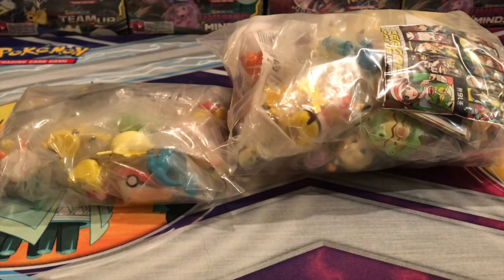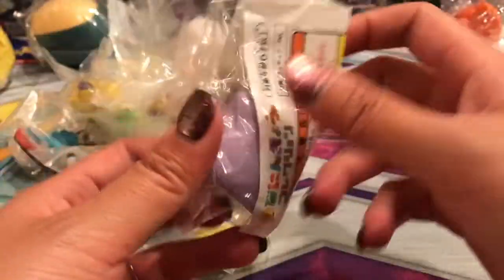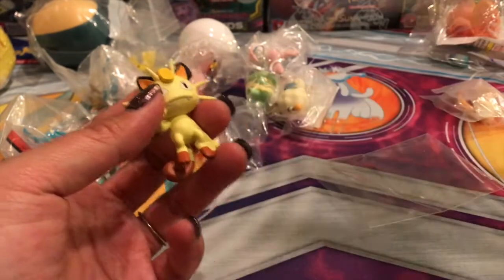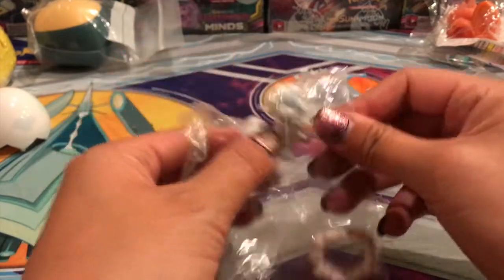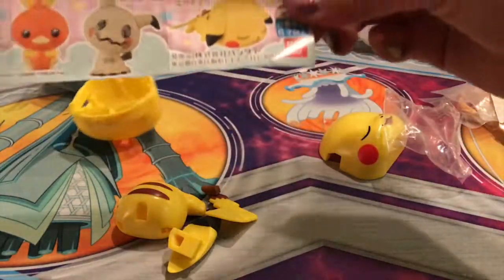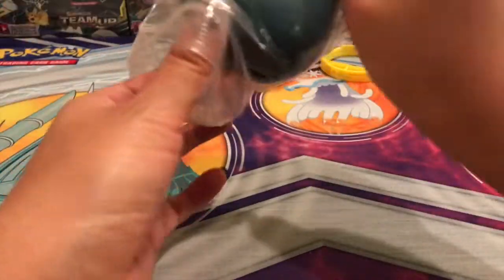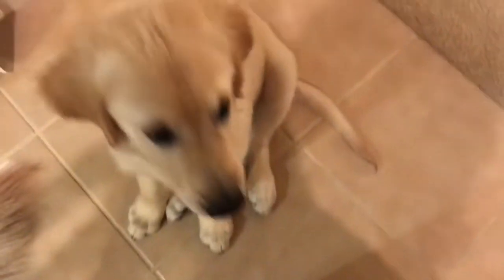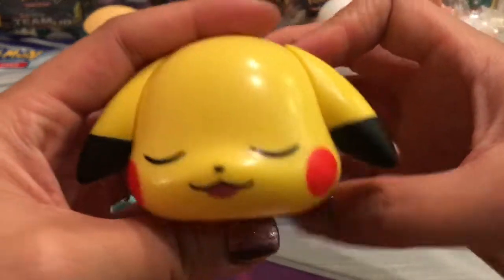HAVE YOU EVER HEARD OF JAPANESE GACHAPONS??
HELLO GUYS!
Welcome back! We are opening Japanese gachapons!! It’s so fun - have you ever gotten any? They are on sale!

Hang out with us on the weekend on twitch! From 9PM EST until usually 6-7AM EST xD
You can buy your spots in breaks, buy fun gachapons, mini cubes, and MORE!

2450 Venture Oaks Way Suite 410